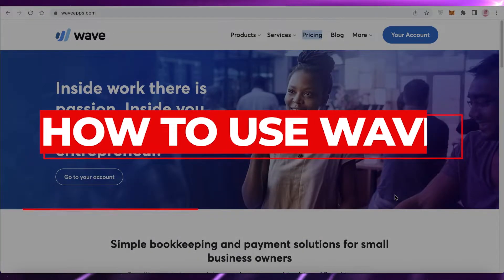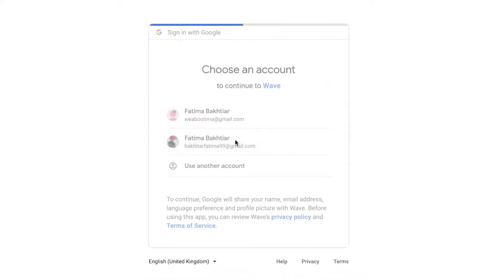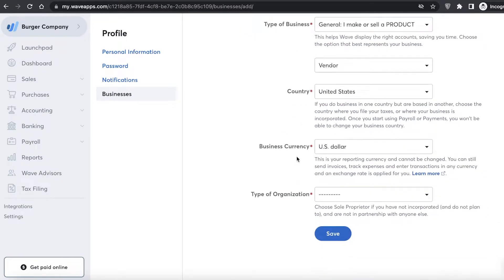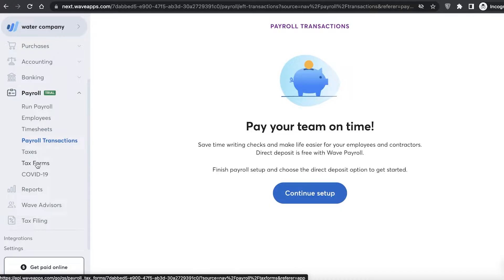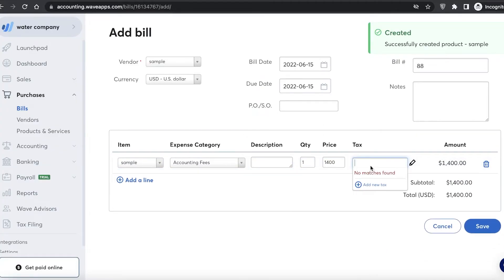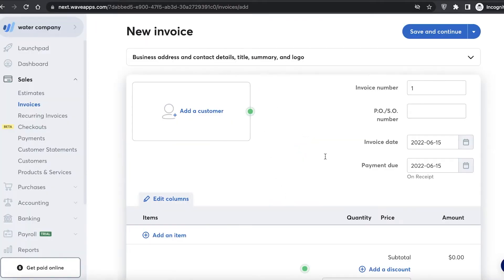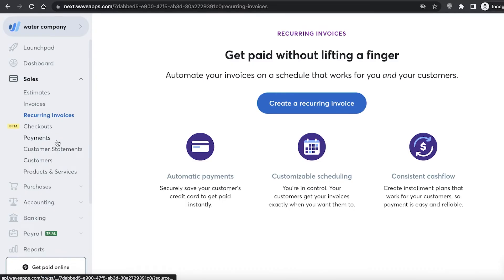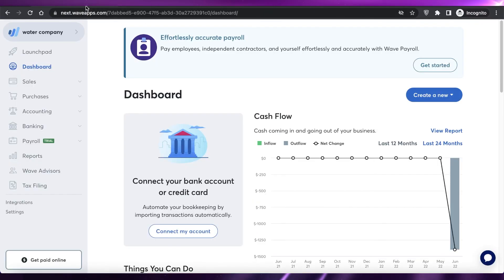How To Use Wave Accounting Software for Beginners (2025)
In this video I show you How To Use Wave. This is super easy and learn to do it in just a few minutes by following this helpful tutorial.